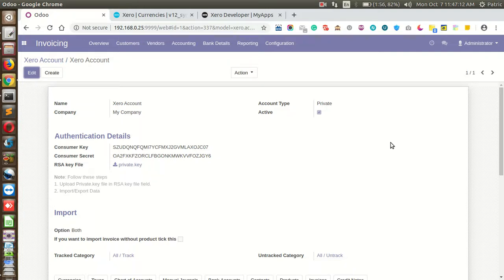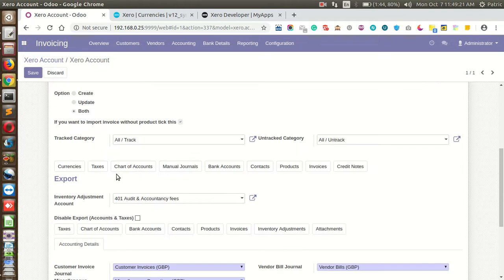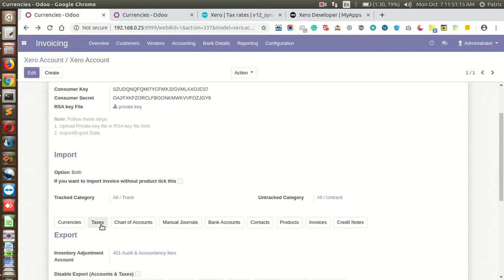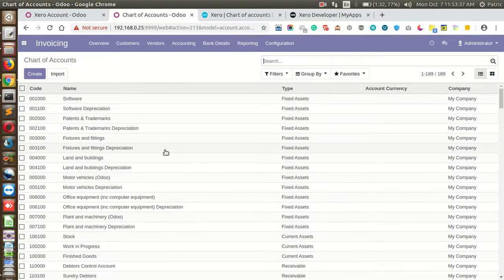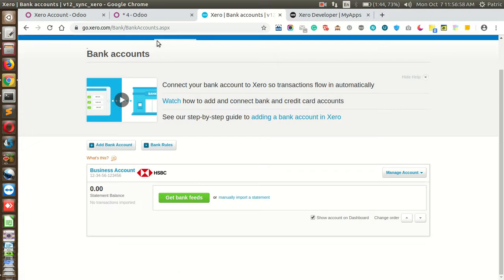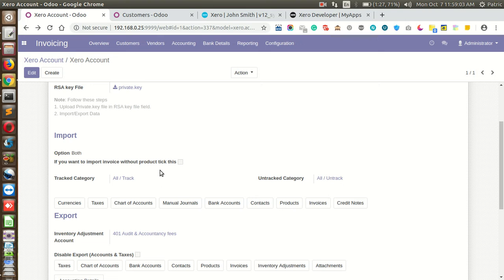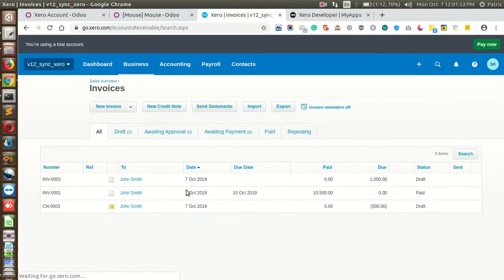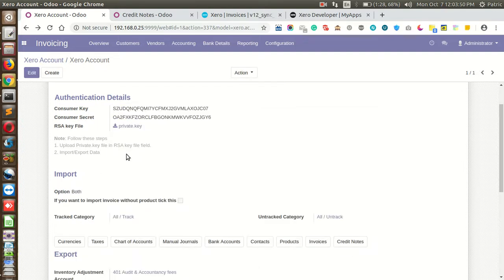Xero Import Functionality | Xero Connector with Odoo | Synconics [ERP]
About This Video:
In order to run reports efficiently and accurately, oversee all financial data of your customers, and projects, as well as display all needed information in one place, on one screen, and much more all you need to do is integrate your current Xero Connector with Odoo.

This integration will allow you to view, and manage all your invoices and expenses-related activities efficiently in Odoo. Furthermore, this integration will make Import and Export of all required data seamlessly such as all data of Currencies, Charts of accounts, Taxes/ Tax rated,  Contacts (suppliers/ customers), Bank accounts, Invoices, Bills, Credit notes for the customer (ACCREC CREDIT), and Credit notes for the supplier (ACCPAY CREDIT).

In this video we have defined the following Import operations done from Xero to Odoo
- Currencies
- Charts of Accounts
- Tax/ Tax routes
- Contact Groups/ Contact tags
- Contacts (Supplier/ Customers)
- Bank Accounts
- Manual Journal
- Items/ Products
- Invoices
- Bills
- Credit notes for Suppliers
- Credit notes for Customers

Purchase this module

1. E-Commerce Connectors Integrations with Odoo like Woocommerce, Magento, Shopify, etc.

2. Helpdesk Management System

3. Manage Multiple Branches/Outlets for your Company

4. Point of Sale Store Management

5. Manage different operations directly from the customer website portal

1) Allure backend theme for a completely optimized mobile and tablet view

2) Allure Point of Sale Theme for a completely optimized mobile and tablet view